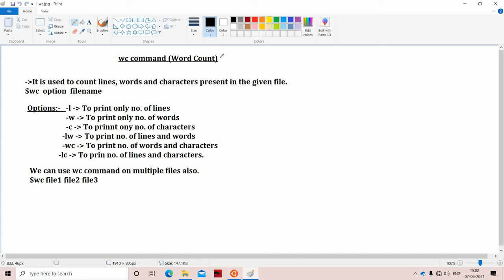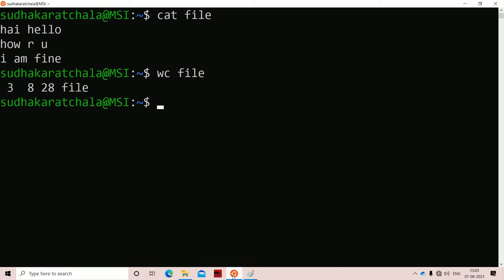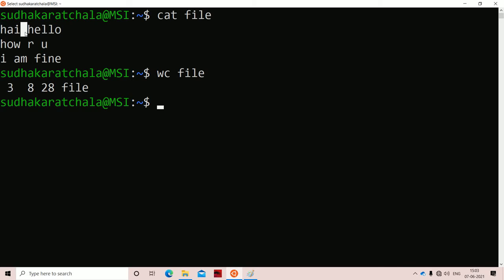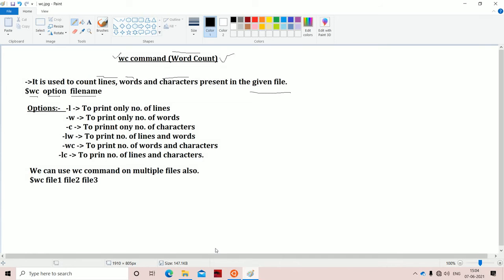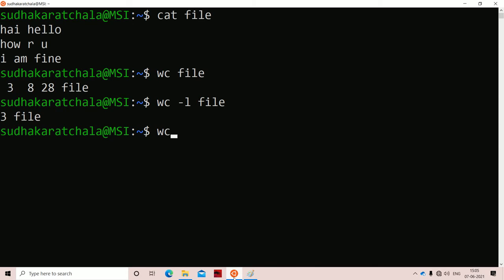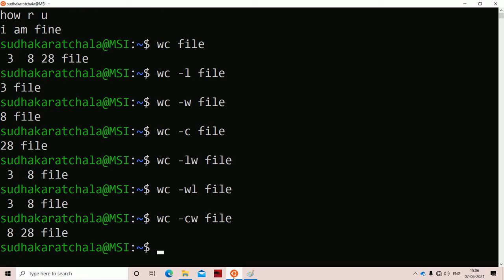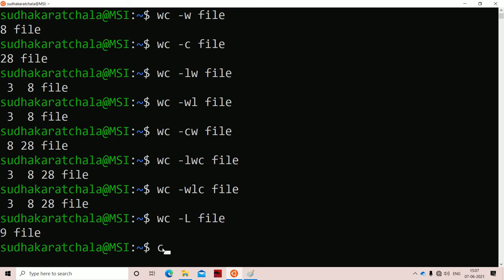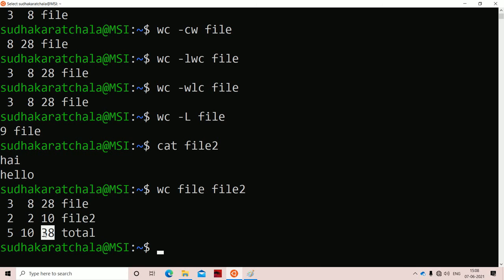wc command || word count || linux || unix || programming || Shell || Scripting